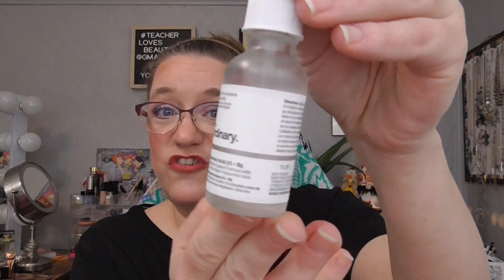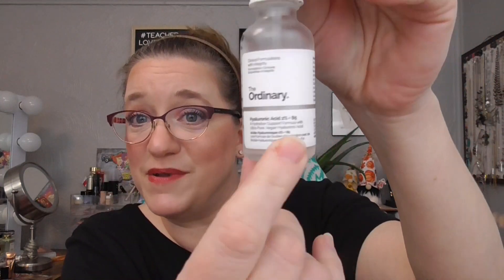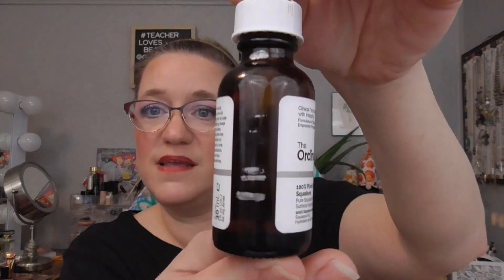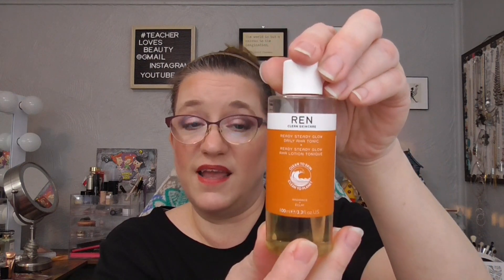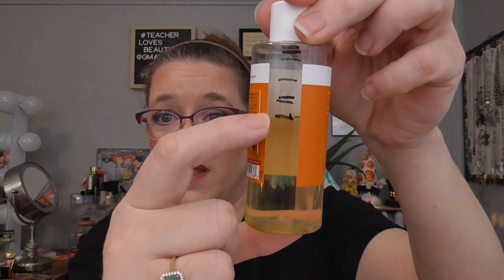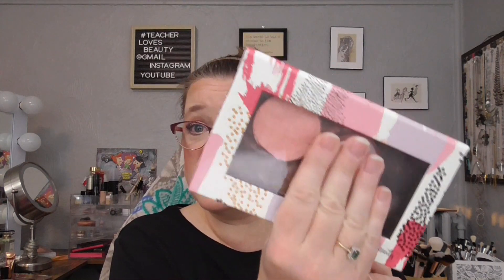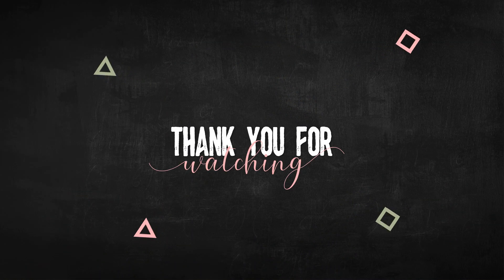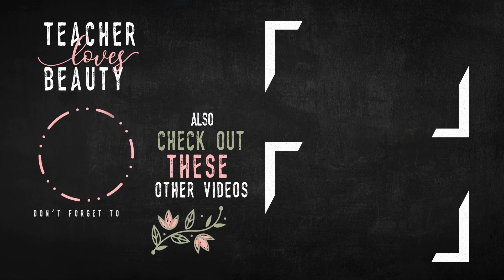Beauty A-Z Update!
Beauty A to Z 2023 (Round 6!!)
1 Jan 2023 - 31 Dec 2023 Monthly Updates
Creator: Jessica Lee & Amanda Drake
Link a beauty product to every letter to the alphabet. For the harder letters like Q X and Z there will be exceptions made and they can just be in the product name somewhere. I know some letters are just impossible.
Don’t forget, if you need help with some of these projects you can always ask in the specific project comment section area.

My graphics: